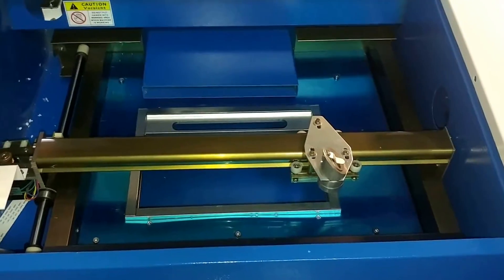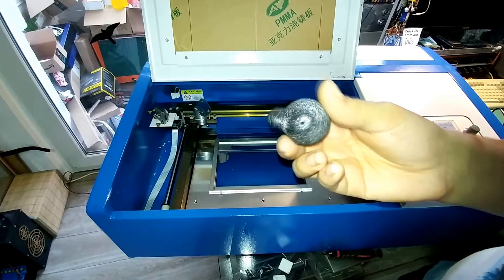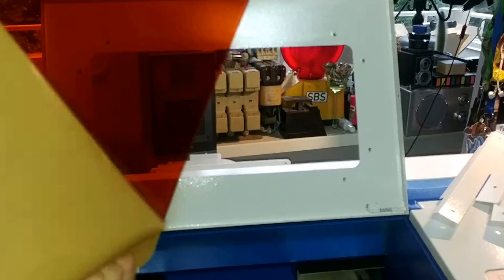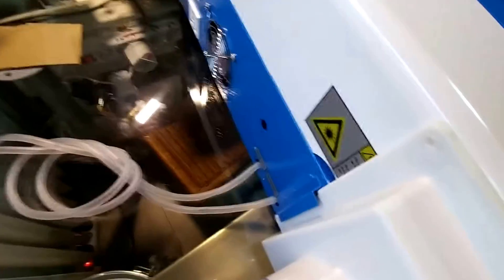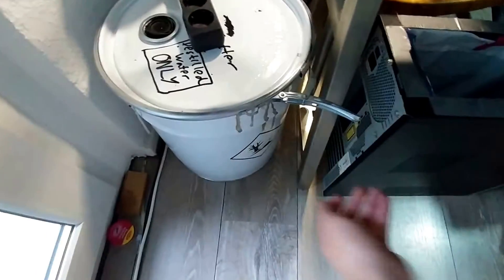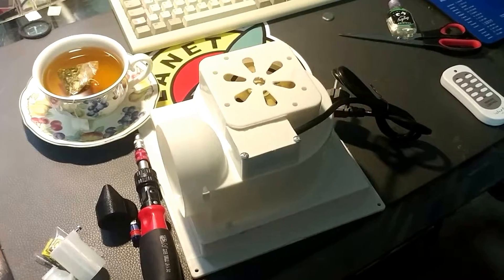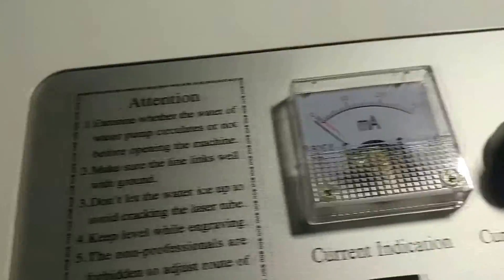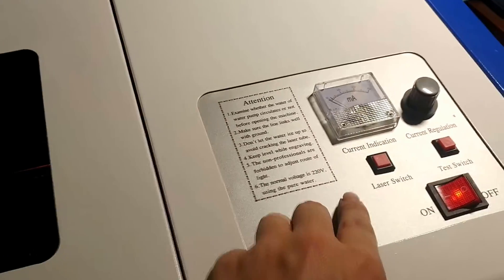K40 laser cutter setup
Now its finally Time to set up the cheapo Chinese laser cutter from ebay. Its a litte tedious and there are a few things to look out for wich are important like the dangerous wiring in the blower.